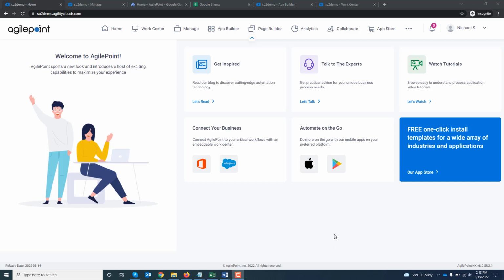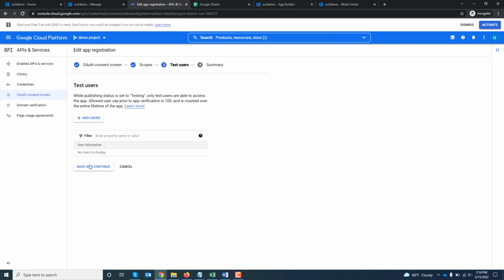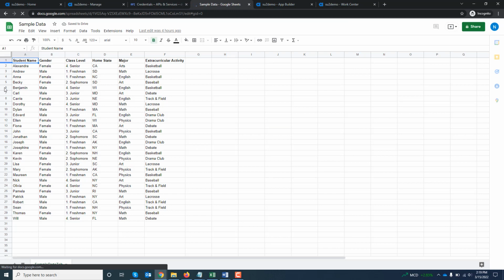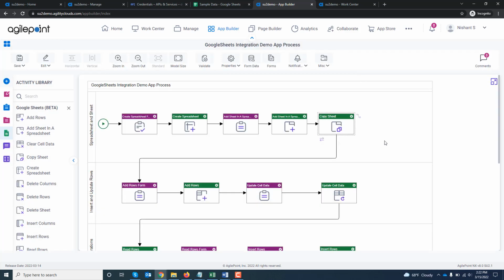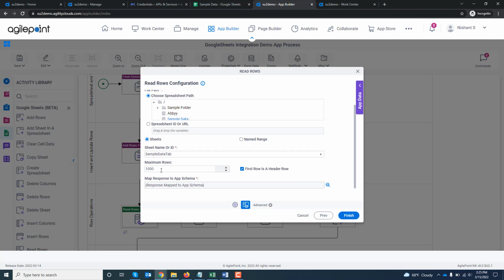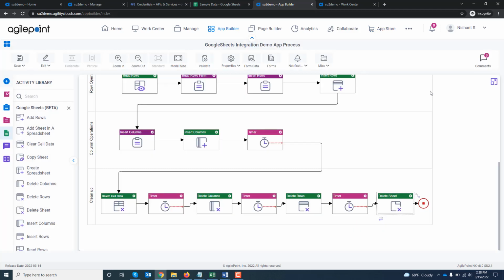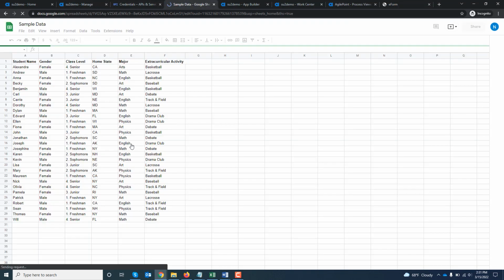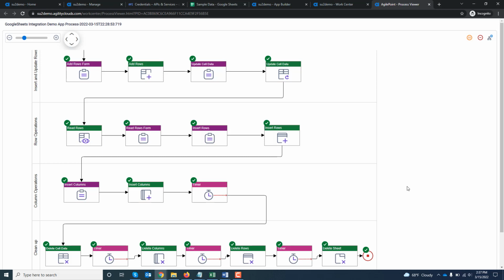AgilePoint NX Connector For Google Sheets